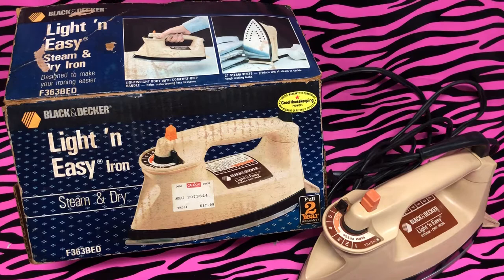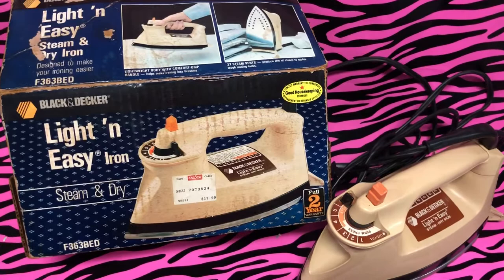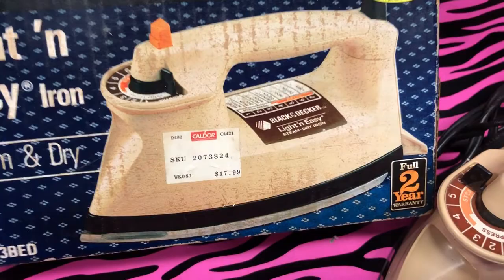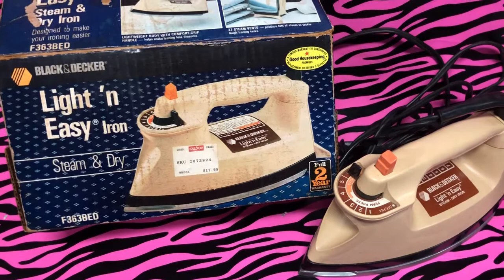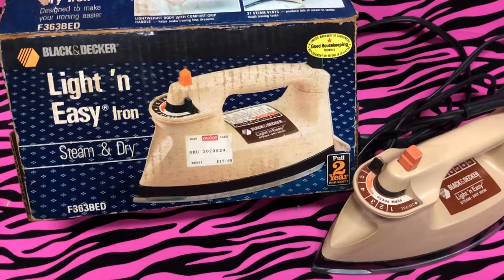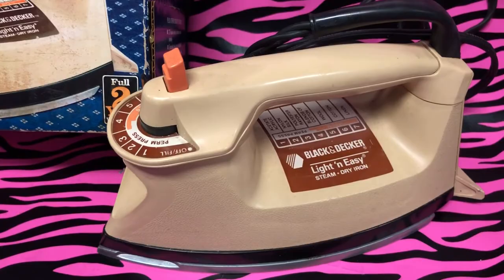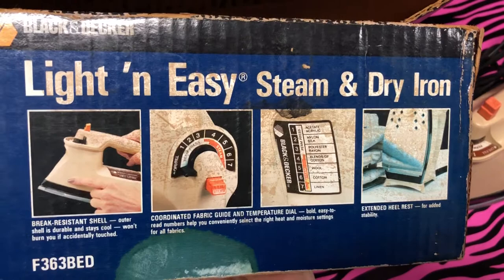Black & Decker Light N Easy Iron 1989 1980s 80s 80sThen80sNow 80s Then 80s Now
#80’s Household Item of the Day:  Black & Decker Light N Easy Iron